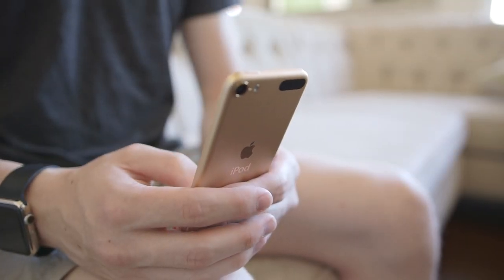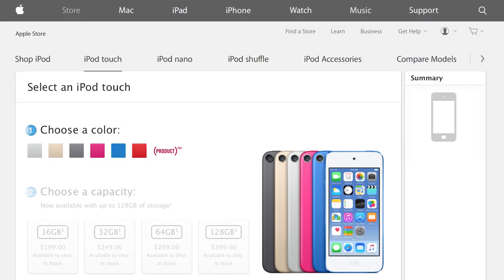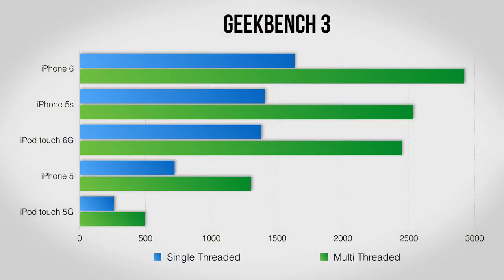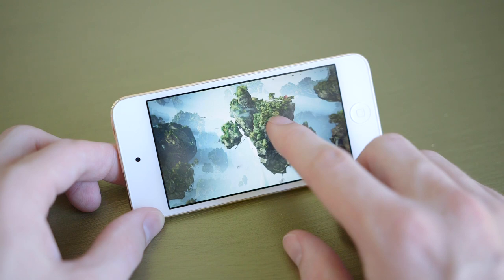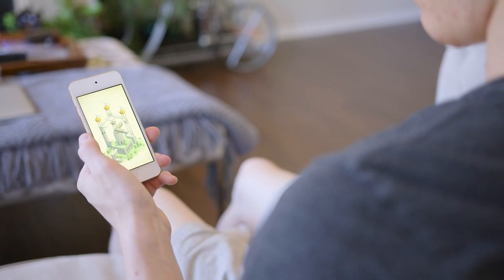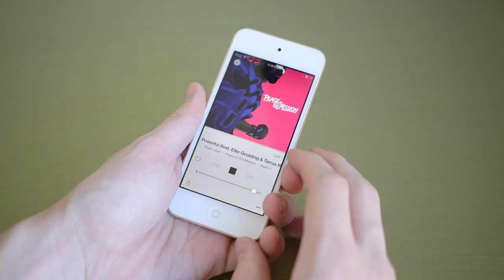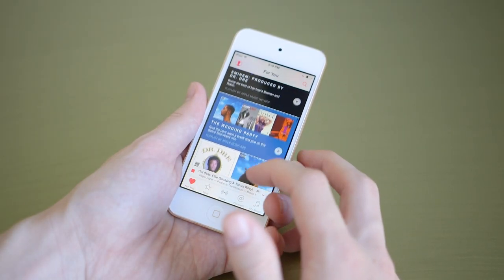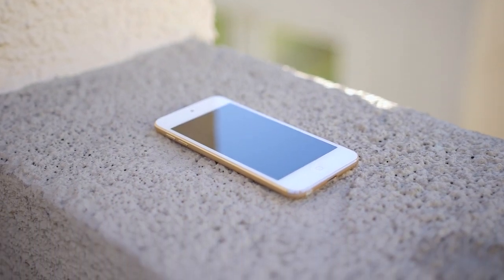Is the iPod touch 6th Generation Worth It?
The iPod touch 6th generation is new for 2015 but is it worth it?
iPod Touch 6th Generation

With the Apple A8 processor and a new 8 megapixel camera the Apple iPod touch has gotten a much needed updated over the iPod touch 5G from 2012. For the iPod touch 6G we've got a few new colors including gold and space gray and iOS 8.4 with Apple Music built in. I do a thorough review of the iPod touch camera including photos, video and slow motion along with a look at gaming performance.